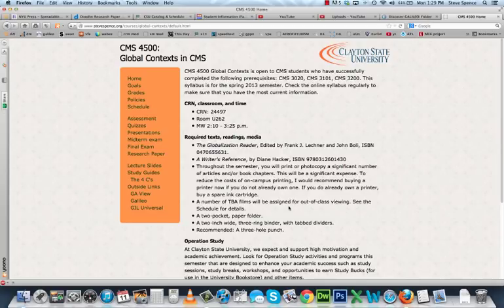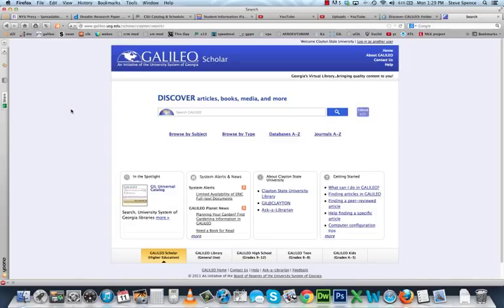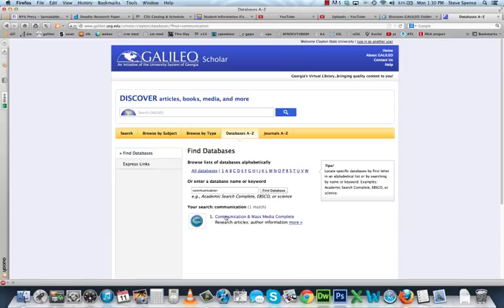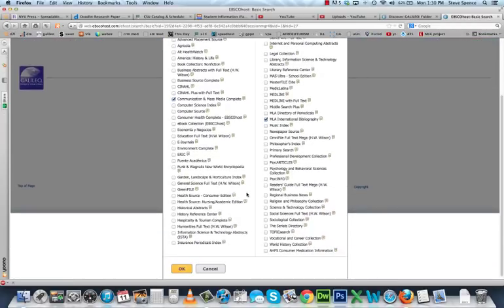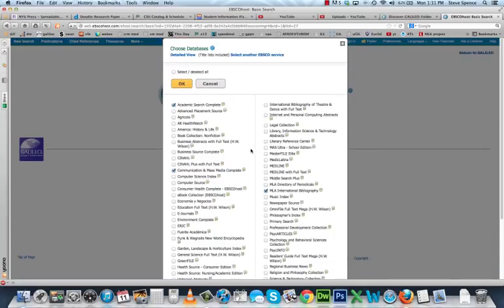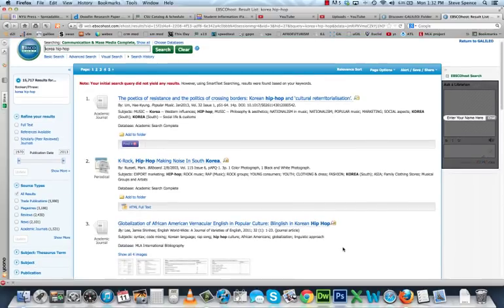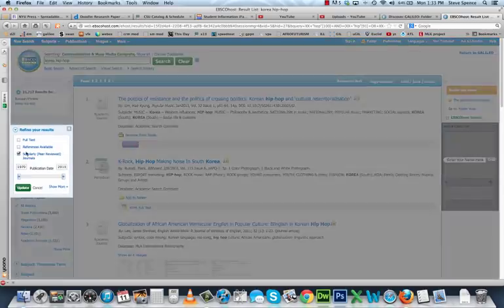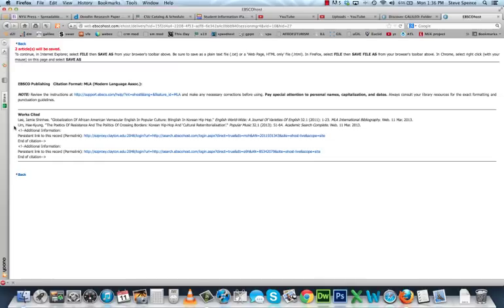Using Galileo to Find Scholarly Sources for your Research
A quick overview of how to use Galileo to find scholarly sources for your research paper.